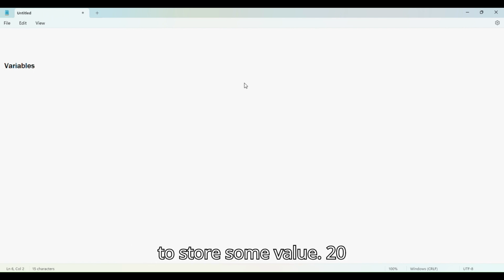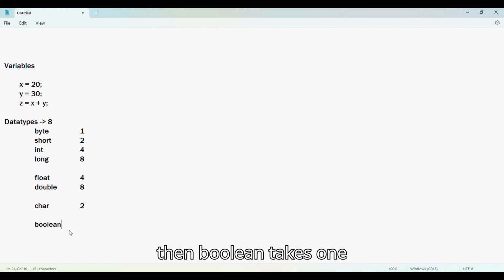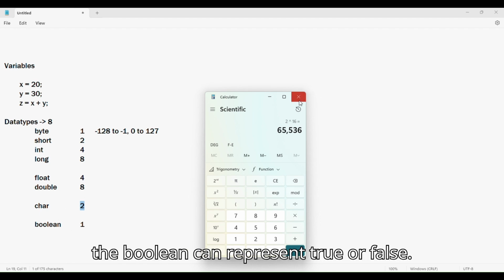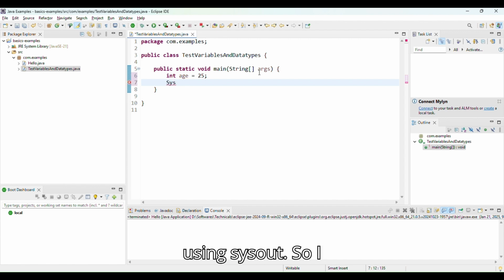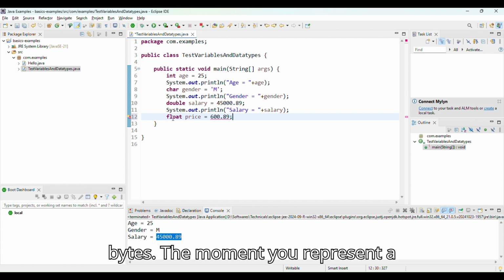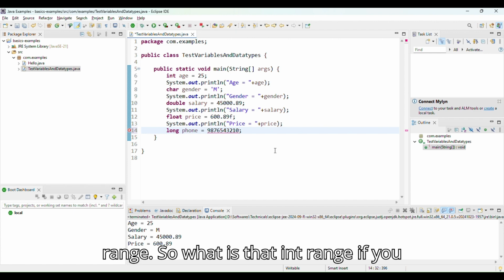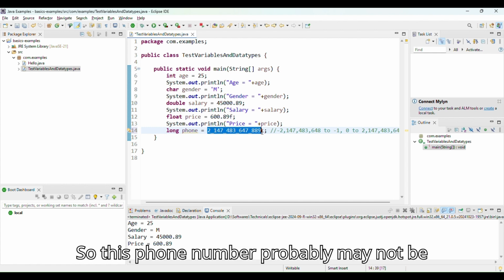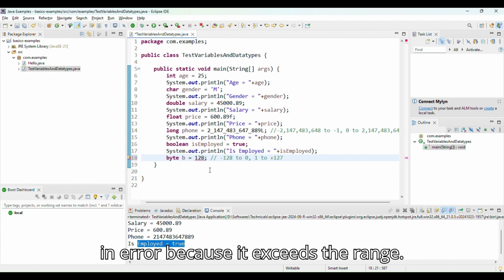Java Tutorial 5 - Variables and Datatypes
Understanding about variables and various datatypes & their size